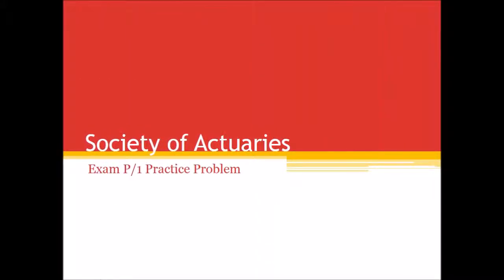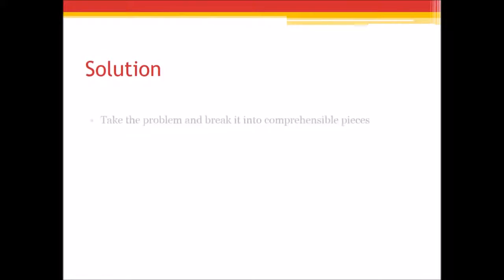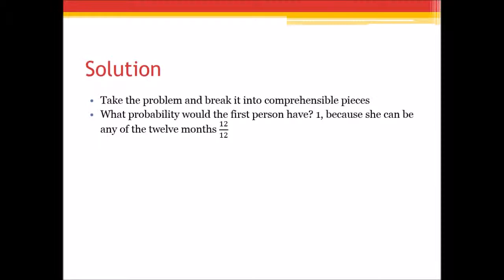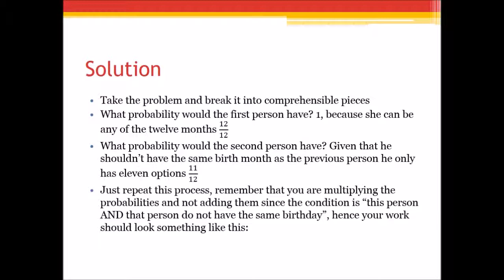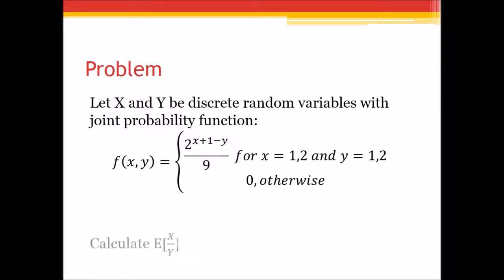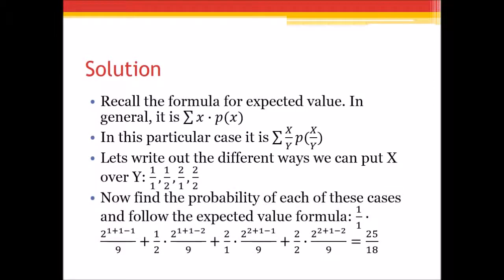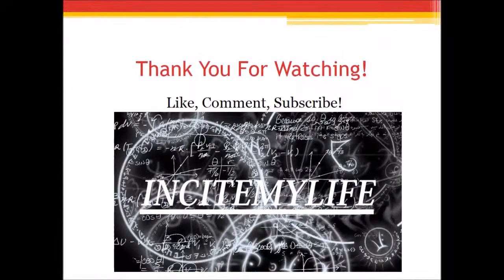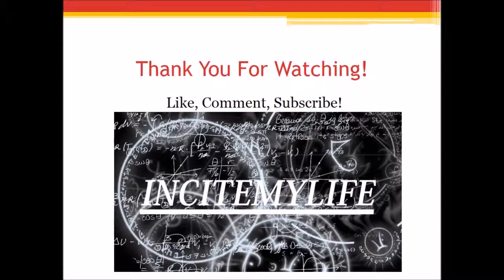Society of Actuaries Exam P1 Prep: Shrinking Probability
Question 1: Find the probability that no two people will have the same birthday if you randomly met them.

Question 2: Put your calculus skills to the test with this probability/calculus hybrid question.